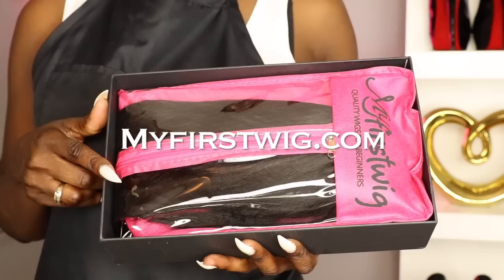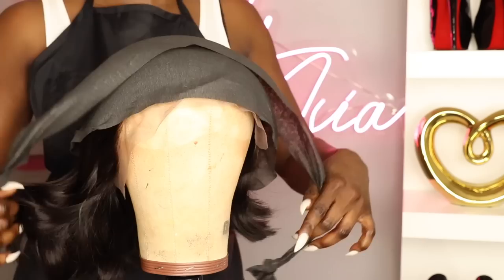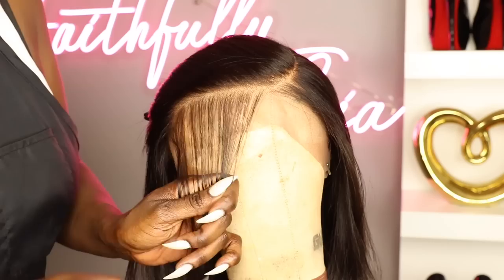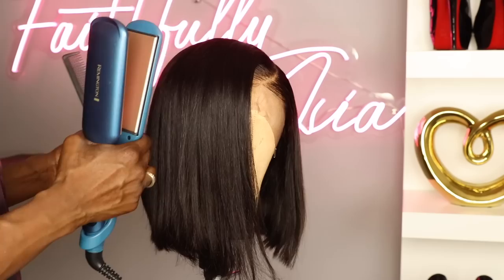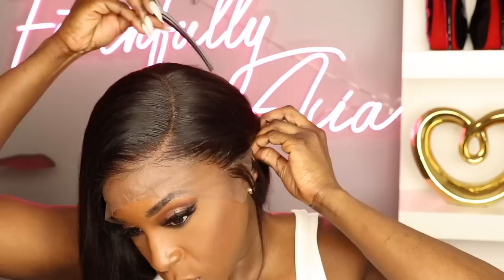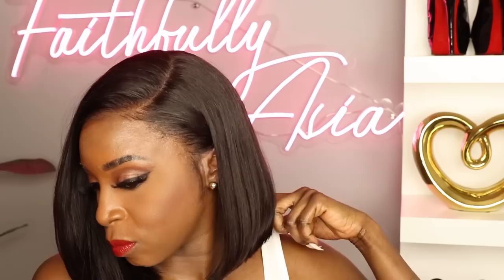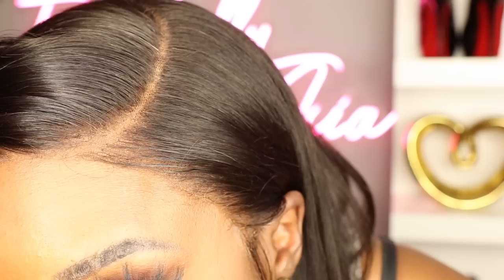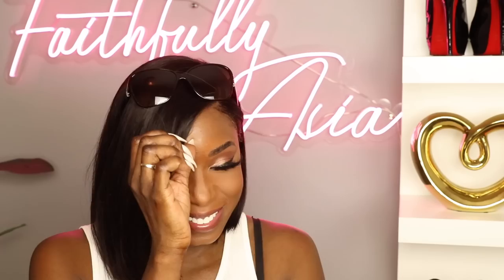Realistic Beginner Friendly Glueless Lace Wig - No Baby Hair! No Glue - My First Wig Bob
This is the PEFECT bob for Beginners!  No glue, gel, or baby hair needed. It comes preplucked, with adjustable elastic band and is so easy to install. Salon Secrets Revealed as My first wig takes all the hard part out of customizing your lace wig. Their transparent lace is what makes the install so natural.

►Canvas Head
►Straightening Brush
►Flat Iron
►Wrapp It Black Styling Strips
►Got2B Glued Gel
►Maybelline Fit Me Powder (Mocha)

▼▼▼HAIR DETAILS▼▼▼
Protective Styles For Wig Beginners
PRE-PLUCKED HAIRLINE √
TRANSPARENT SWISS LACE √

Hair product : VIOLA - MALAYSIAN HAIR SUMMER BOB LACE FRONT WIG - LFB007
-Cap Construction - 6" Deep Partline Lace Front Cap

VIDEO/RECORDING EQUIPMENT
►Camera (Canon EOS Rebel T7i)

This is a sponsored video however the views and opinions expressed in this video are my own.